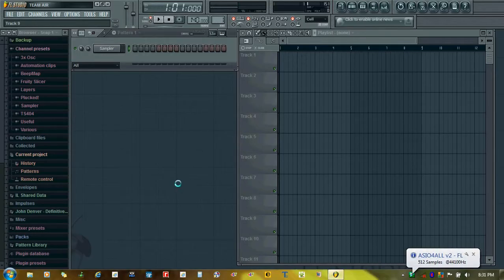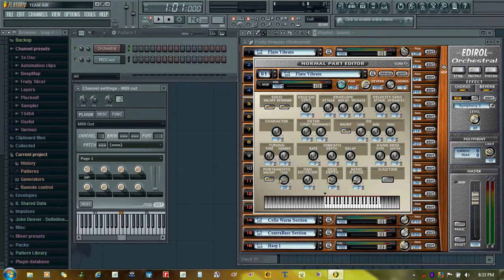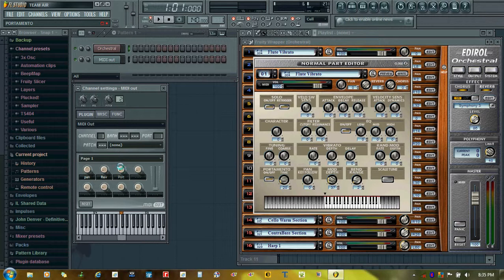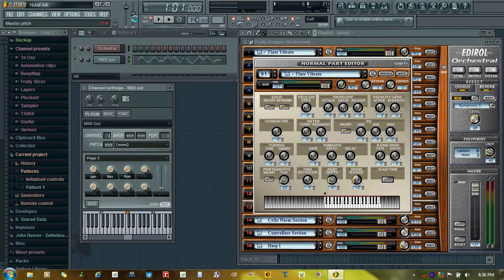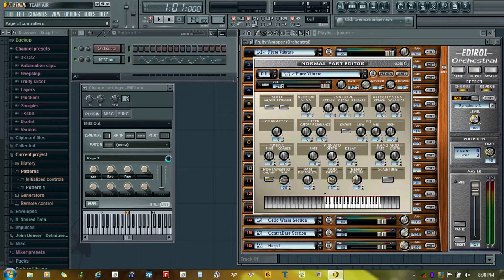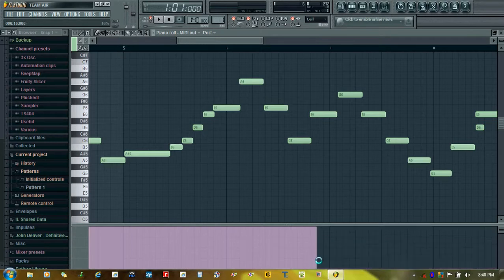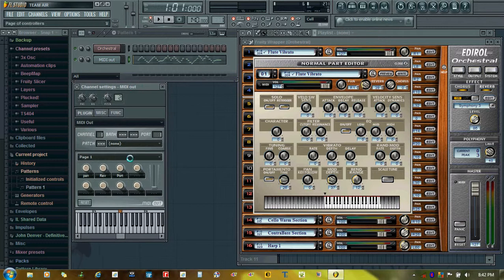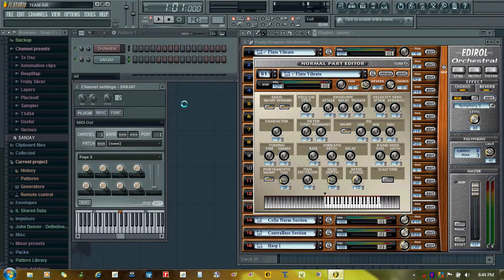Edirol Orchestral Tutorial for FL Studio ( Part.5)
This tutorial is for those who don't have rotary encoders and sliders on their MIDI Controller Keyboard. In this tutorial, we will see how to assign all the parameters from Edirol Edit section on to MIDI OUT Plugin.
     Watch out for my next tutorial- some more fun with MIDI OUT Plugin.
 I Thank God for everything and for giving me insight into this software.